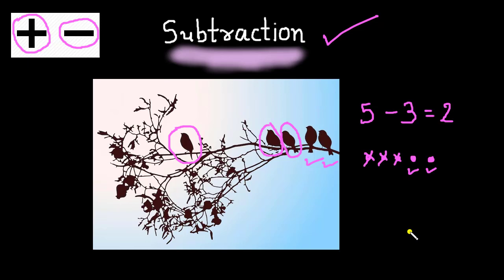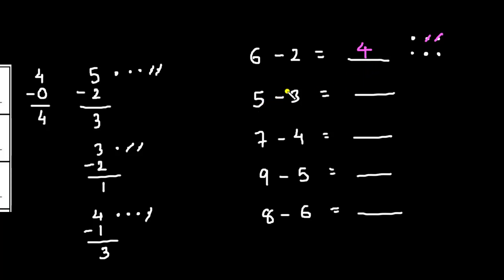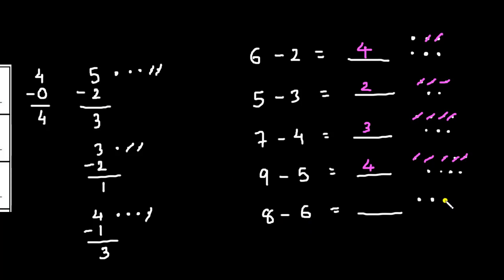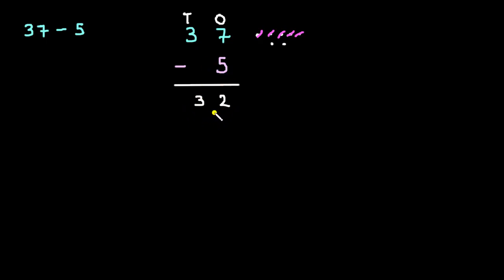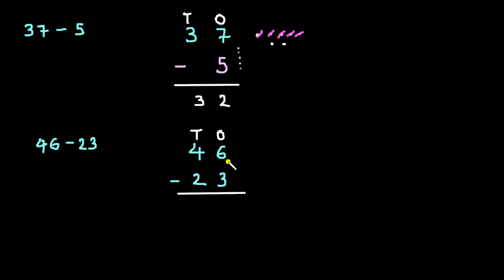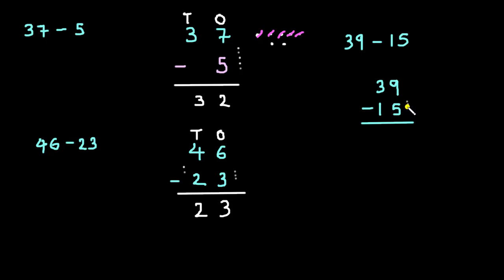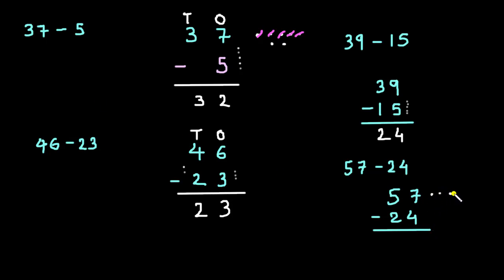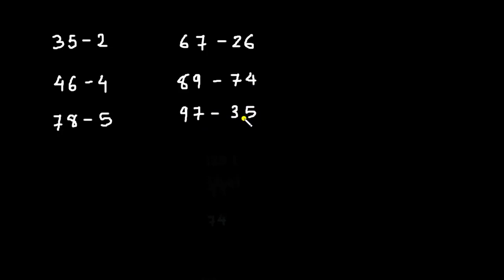Video 8 Subtraction without borrowing | NIOS (OBE) Level A | Mathematics | Chapter 2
Addition and subtraction of numbers
how to do addition
how to add numbers
how to add objects